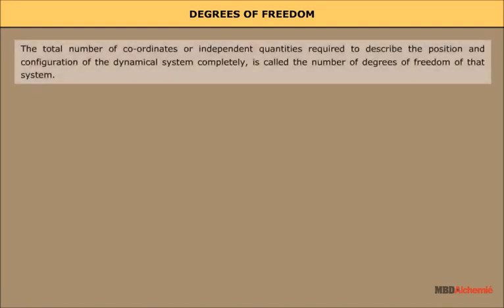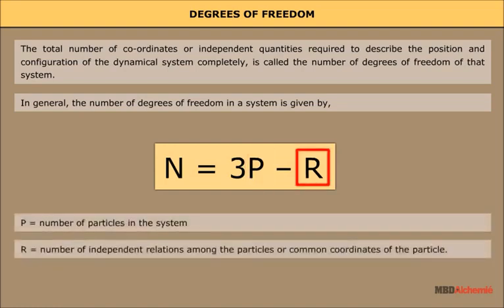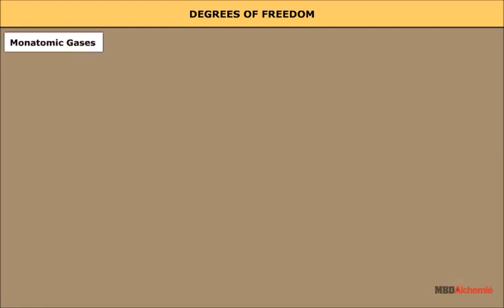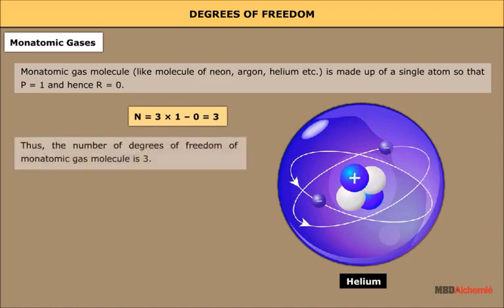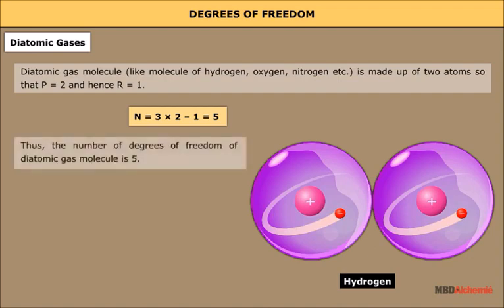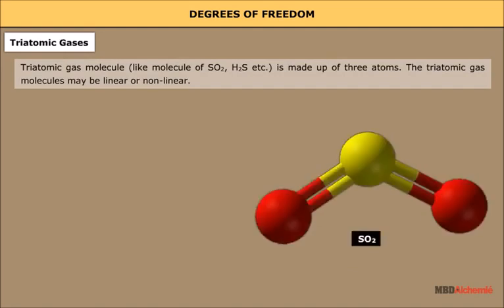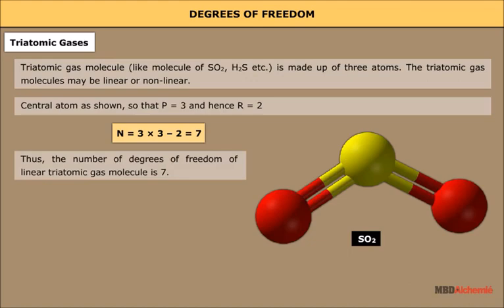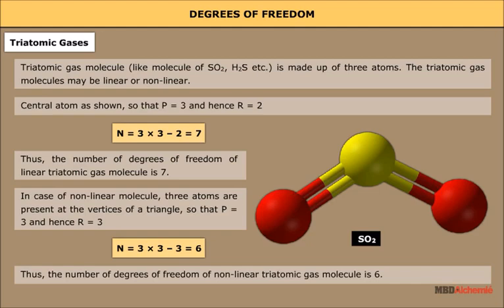25 December 2025